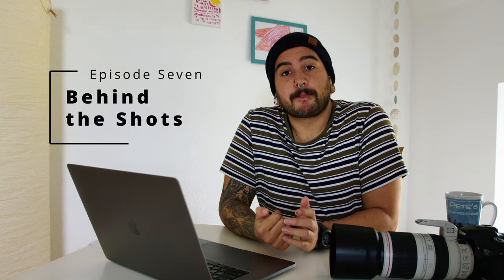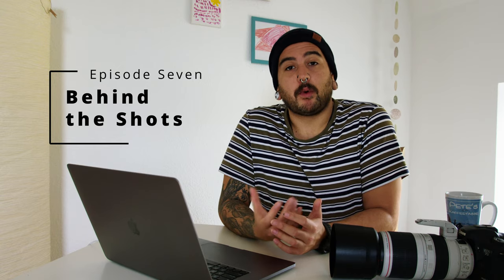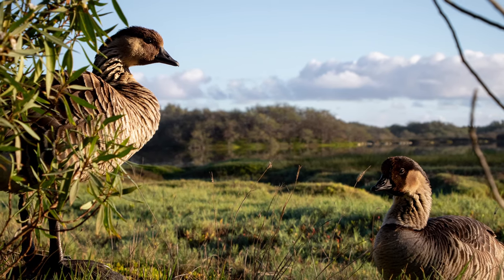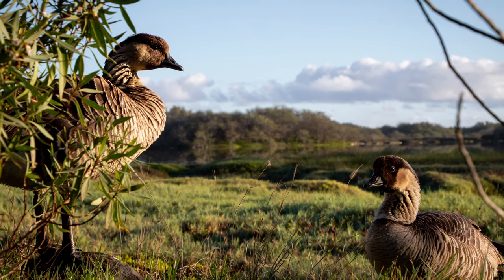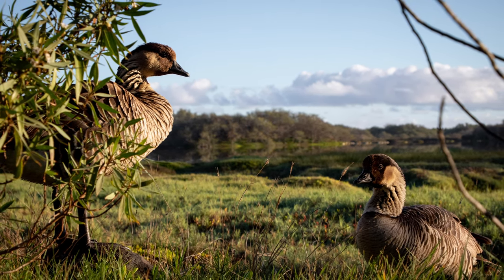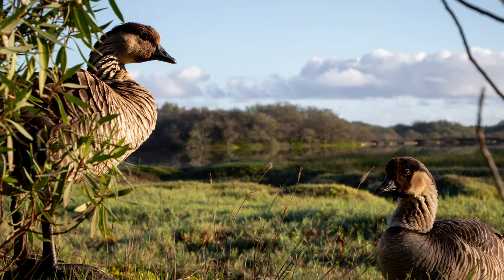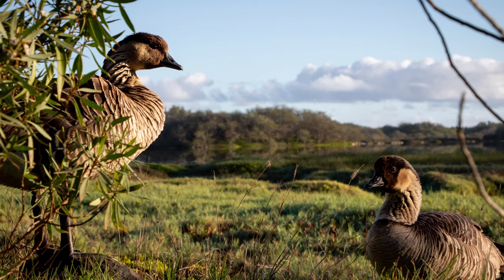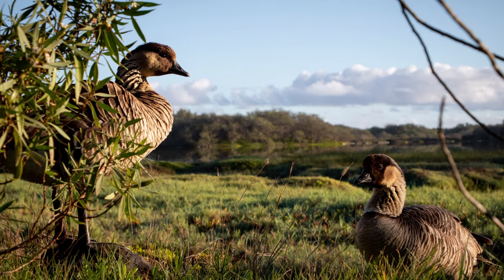The endemic, rare, and beautiful Nēnē | Behind the shots with a wildlife photographer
I headed to Hawaii in search of a goose. Because what other reason is there to go there?

I spent some time on Oahu where reports of Nēnē were not exactly regular. But I just so happened to have a few friends living in Maui, where reports seemed a bit more reliable. So I hopped on a plane to Maui, looking for Nēnē, a lovely goose endemic to Hawaii.

Come hear about how I shot this photo.

I took this in late 2019 with the Canon 7D Mark ii, and Canon 24-105mm lens.

This photo is available for purchase!!!

made with love x